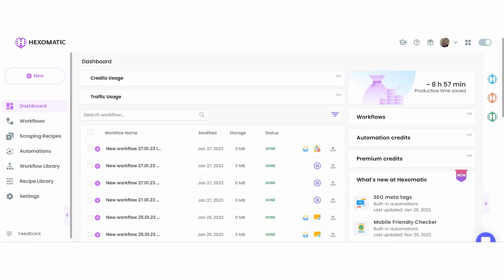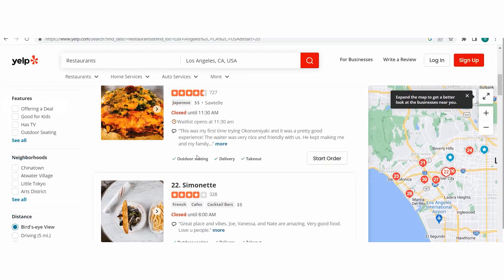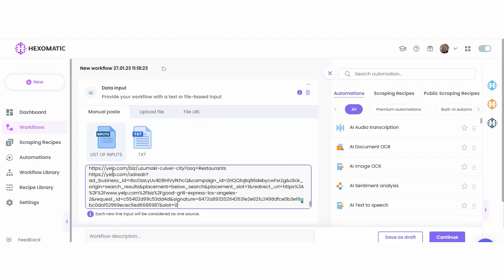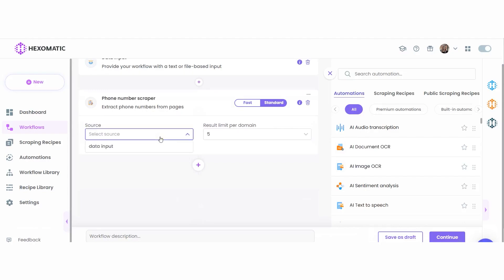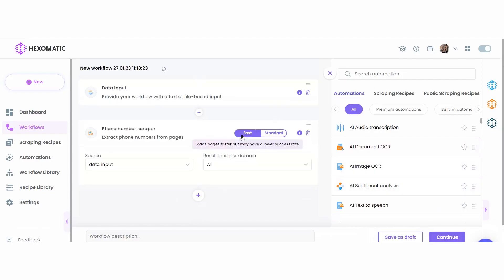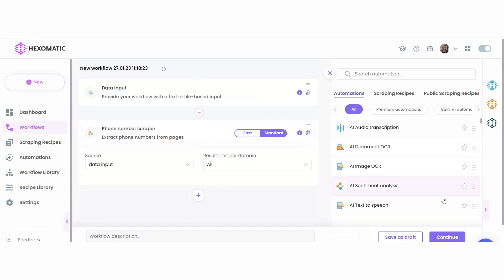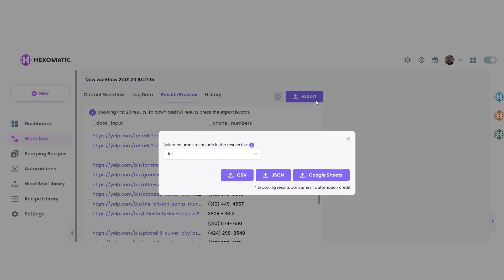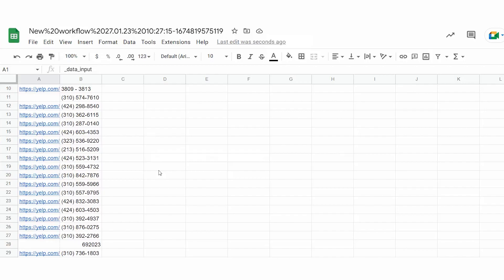How to scrape phone numbers from any website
Talking on the phone or other voice-calling services may be more effective than solely relying on written correspondence like emails or messages.

The problem is that checking hundreds of web pages for phone numbers is a manual and time consuming task.

This is where scraping phone numbers comes in handy.

In this tutorial, I’m going to show you how to scrape phone numbers from hundreds of web pages in minutes. No coding knowledge needed.